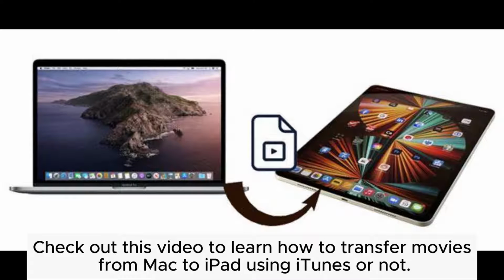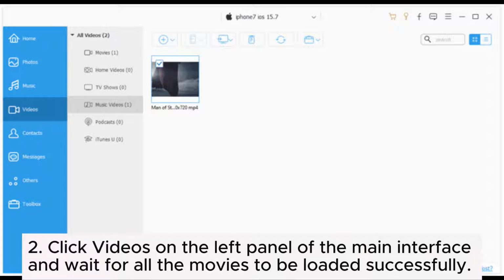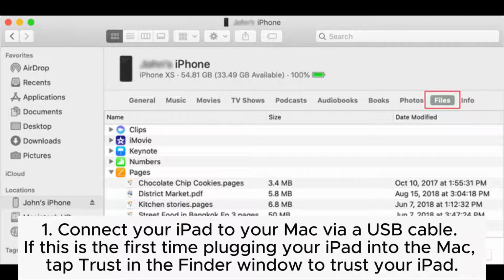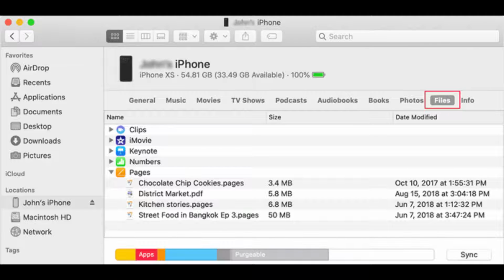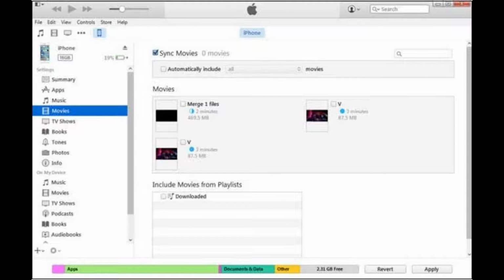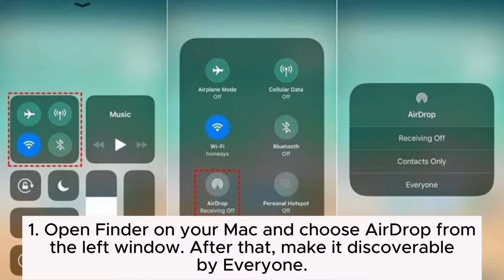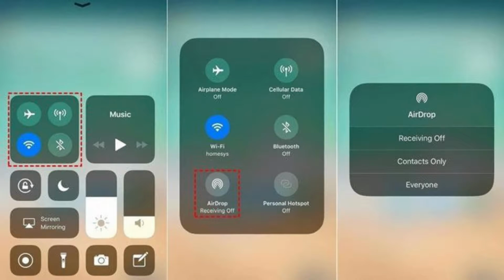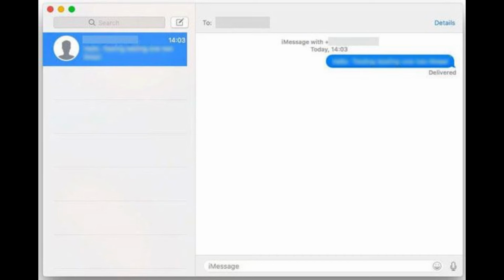How to Transfer Videos from Mac to iPad? [5 Ways]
This video shows you how to transfer videos from Mac to iPad in 5 simple ways. Check the tutorial if you need to transfer videos from Mac to iPad step by step.

00:00 Start
00:08 Way 1. How to Transfer Videos from Mac to iPad via iPad Video Transfer
00:40 Way 2. How to Put Video on iPad from Mac with Finder
01:11 Way 3. How to Transfer Movies from Mac to iPad Using iTunes
01:40 Way 4. How to Move a Movie to iPad from Mac via AirDrop
02:11 Way 5. How to Add Videos to iPad from Mac with iMessage (macOS X 10.8 Only)